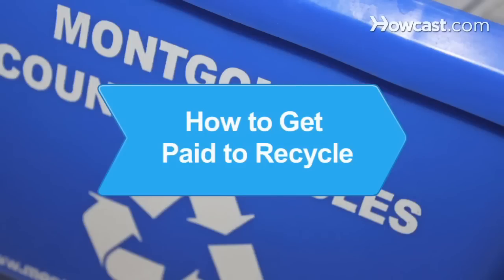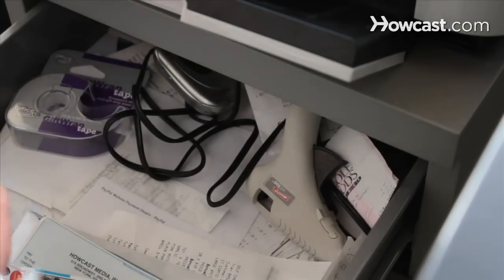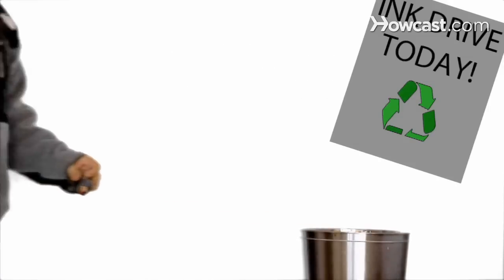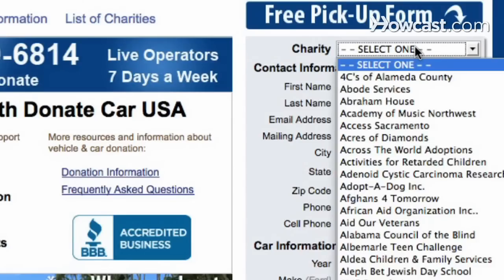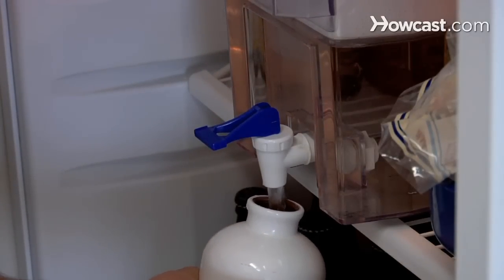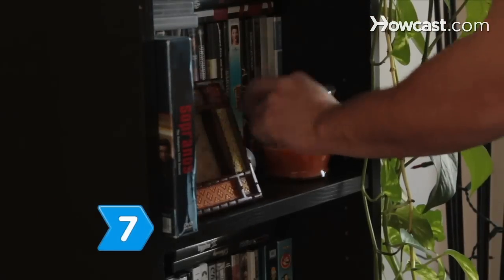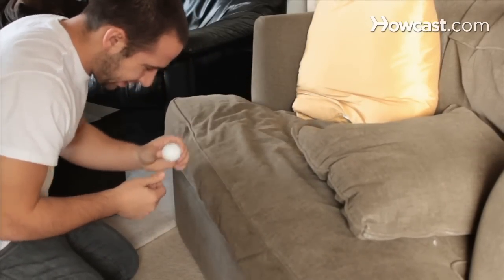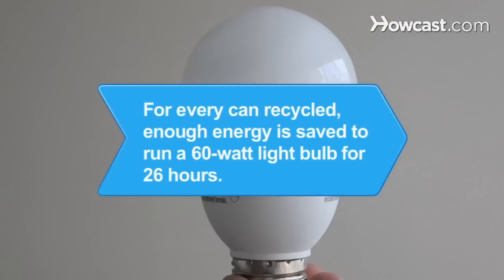How to Get Paid to Recycle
Consider opportunities to get paid to recycle so you can go green and make a buck at the same time.

Step 1: Recycle old cell phones
Recycle old cellphones through a charitable organization that provides phones to people who need them and use the donation as a tax deduction. Even if the phones are not reused, their parts will be recycled.

Step 2: Go green and do some good
Get cash for recycling used ink cartridges, or turn them in at office supply retailers for discounts on other goods. Think big and organize a school, charity, or church fundraiser to collect the cartridges.

Donate a clunker and receive a tax deduction, avoiding the trouble and expense of fixing and selling it. Find a website where you can register to have them come out and get it, or contact a charity to arrange a drop off.

Tip
Organizations will sell the car to feed, clothe, shelter, and help people in need.

Step 4: Return bottles
Return empty bottles and cans for cash. Don't buy drinks in nonreturnable containers, especially plastic water bottles, which clog landfills and pollute the land and water.

Step 5: Earn credits for recycling at the curb
Earn money at the curb, getting credit from recycling companies for how much you keep out of landfills. Use those credits to get discounts from businesses that support such recycling programs.

Step 6: Find online recycling sites
Send in an old camera, computer, CDs, DVDs, video games, and mp3 players to a paying website.

Step 7: Sell old golf balls
Sell old golf balls to pro shops, used sports equipment businesses, or small stores that have racks for impulse items. Or keep the balls out of landfills by selling them to online sites that buy them for almost a buck apiece.

Step 8: Return cardboard for profit
Return used but still sturdy cardboard boxes to shippers, packaging companies, or moving firms who buy them to resell at a discount to new customers.

For every can recycled, enough energy is saved to run a 60-watt light bulb for 26 hours.